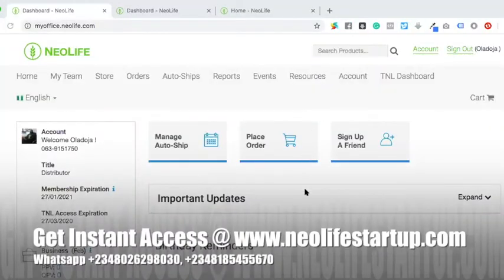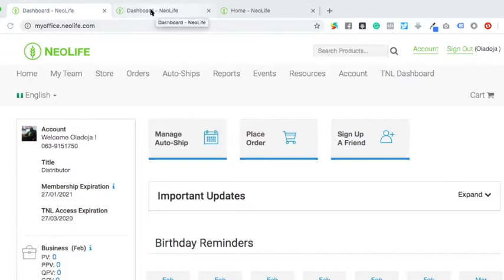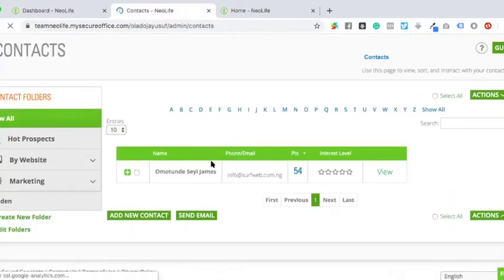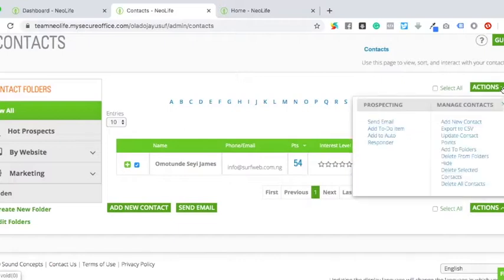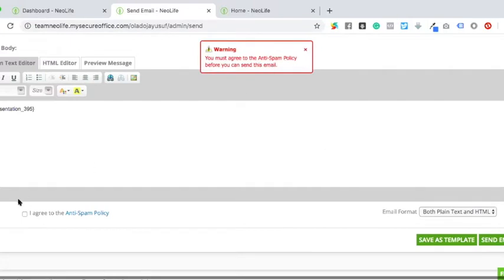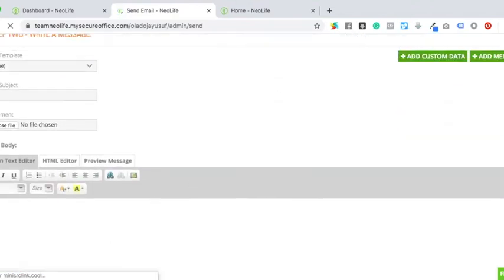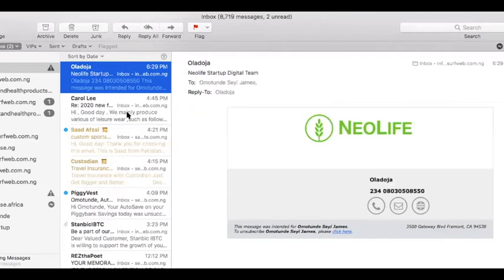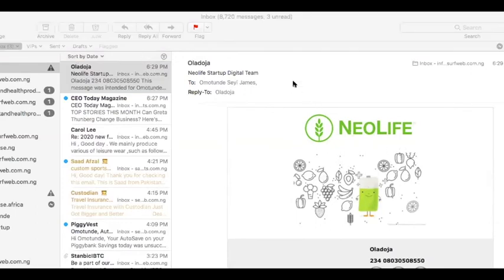14. How to use Team Neolife App for Personalised automated message, team, prospects and customer.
GNLD Student Presentation
gnld reviews
gnld distributor
gnld products
gnld scam
gnld pyramid scheme
gnld compensation plan
gnld company
gnld business
gnld business opportunity
gnld complaints
gnld presentation
gnld distributors
gnld neolife
gnld supergro
make money online
home business
gnld products
gnld distributor
neolife distributor
gnld
Pro
Vitality
Nutritional supplemets
Alternative
wellness
opportunity
gnld london
gnld uk
gnld international
gnld products weight loss
gnld products reviews
GNLD products UK
GNLD Tre

network marketing
mlm
multilevel marketing
direct sales
gnld business plan
gnld bonus plan
gnld
gnld review
gnld reviews
gnld distributor
gnld products
gnld scam
gnld pyramid scheme
gnld compensation plan
gnld company
gnld business
gnld business opportunity
gnld complaints
gnld presentation
gnld distributors
gnld neolife
gnld supergro
make money online
home business
network marketing
mlm
multilevel marketing
direct sales
gnld business plan
gnld bonus plan
gnld super gro
natural products for farming
natural products for fishing
liquid fertilizer
make your crops grow
make your fish grow
Fertilizer
natural plant products